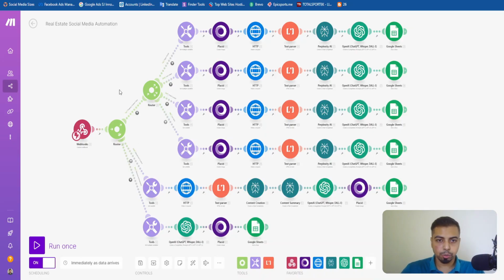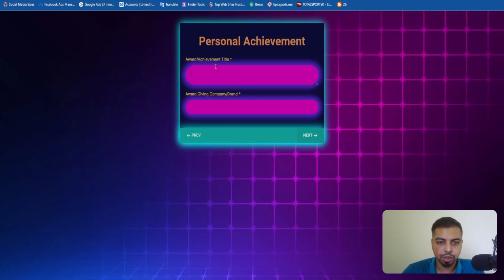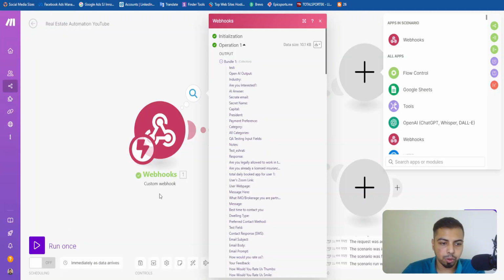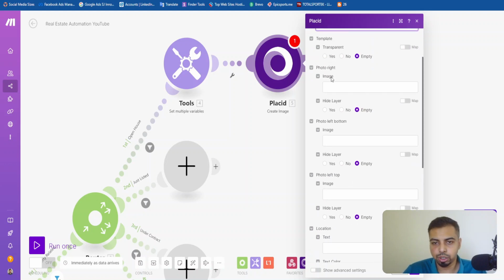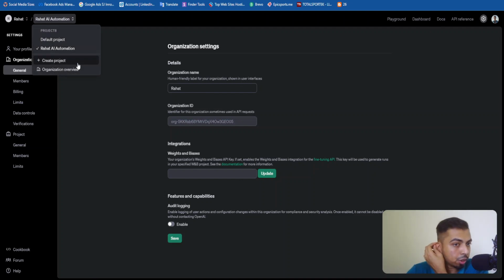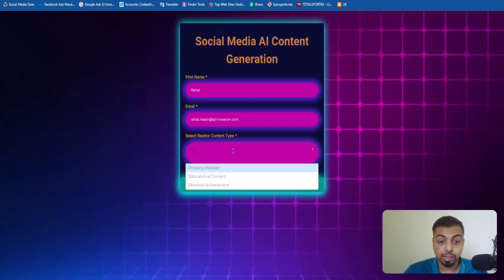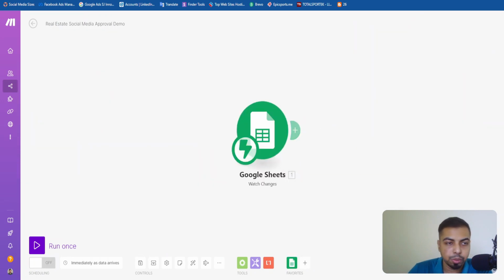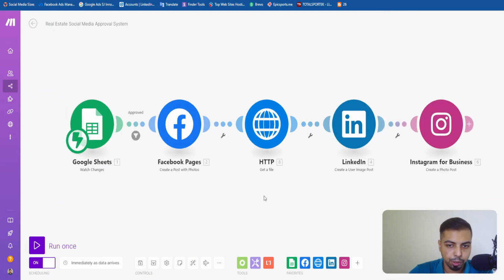Fully Automated Social Media Posting System for Realtors | Step-by-Step Make.com Tutorial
In this video, discover how to automate social media posting for realtors using AI-powered tools like Make.com, GohighLevel, Placid, OpenAI, and Perplexity APIs. Follow this step-by-step guide to streamline your social media workflow, saving time and ensuring consistent, optimized posts without any manual effort.

If you're a realtor or manage social media for real estate professionals, this tutorial is perfect for enhancing your online presence with the power of AI automation.

Video Chapters

0:00 - Introduction: Automating Real Estate Marketing
1:12 - Setting Up Automation with Make.com and AI Tools
4:02 - Using Educational Content for Personal Branding
7:01 - Demonstrating Property Content Automation: Open House Example
10:01 - Social Media Posting Workflow with Approval System
19:08 - Building and Troubleshooting the Automation Workflow
29:03 - Integrating Perplexity and OpenAI for Content Creation
47:02 - Creating Captions and Hashtags with ChatGPT
56:06 - Automating Image Posting on Facebook, LinkedIn, and Instagram
1:09:58 - Conclusion and Resources for Building Your Automation